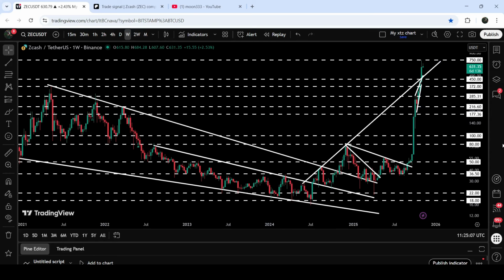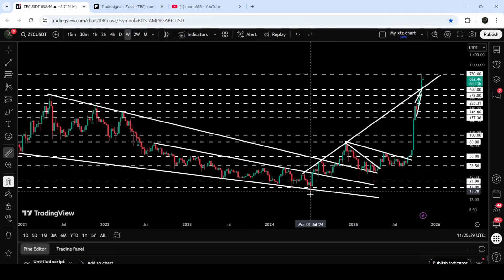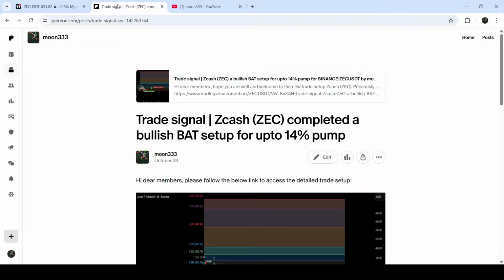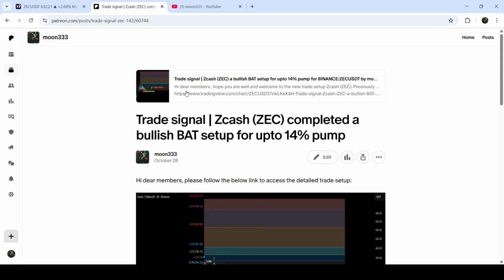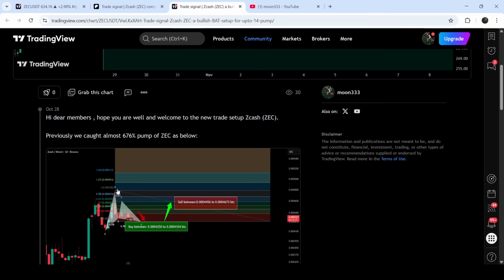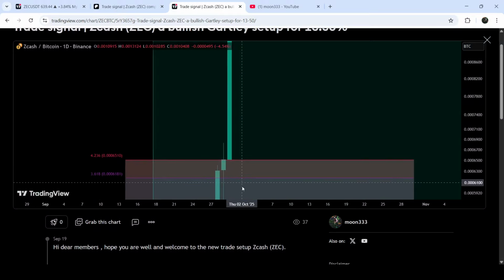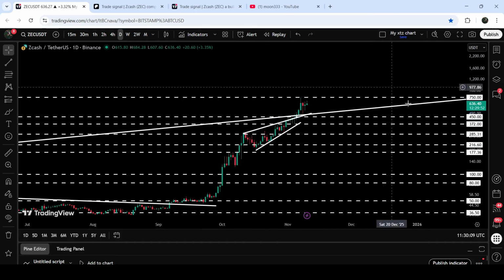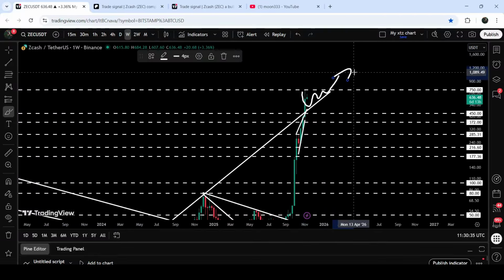Another Explosion of ZEC | Zcash Crypto News & Price Prediction 2025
Or

Here is the report for the trading signals for the month of Oct, 2025: